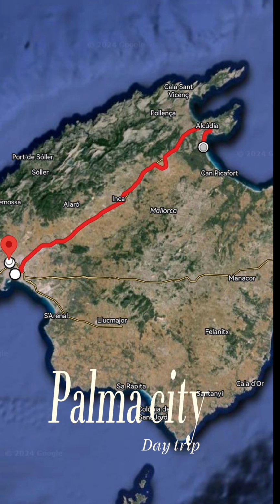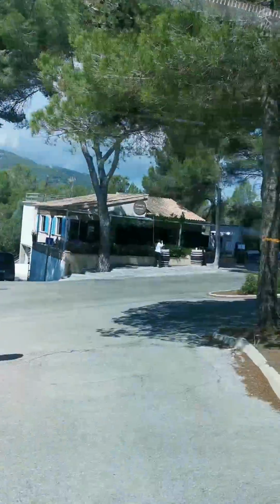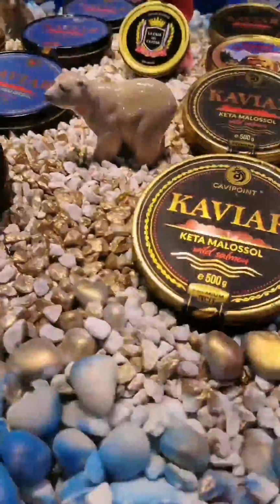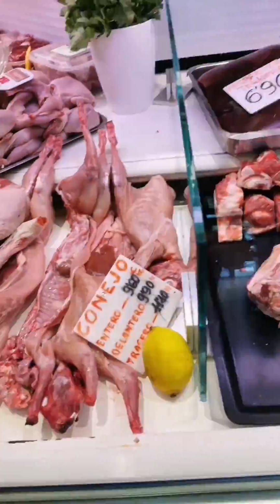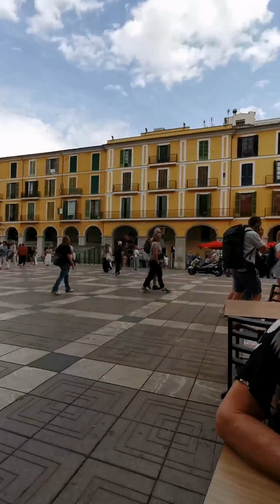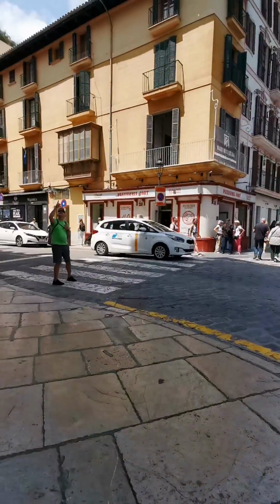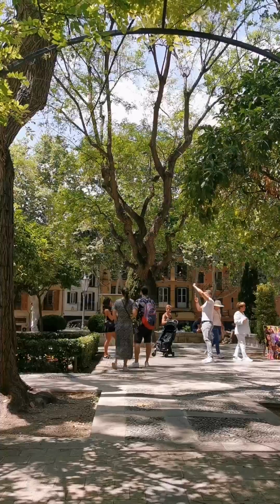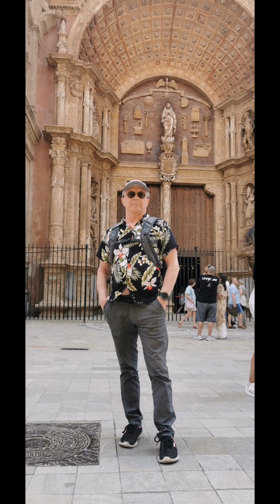Palma de Mallorca walking tour May 2024 | What to see in Palma de Mallorca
Is palmademallorca worth visting? Here is the best route to see the best of Palma de Mallorca by foot. Its took us only 3 hours in a relax walking mode to finish the route, let us take you there!

Walking around Palma de Mallorca offers a delightful array of sights. Start with the iconic Gothic Cathedral of Santa Maria, stroll through the charming streets of the old town, visit the historic Almudaina Palace, explore the bustling Plaça Major, and don't miss the picturesque Passeig des Born. Enjoy the blend of history, culture, and Mediterranean ambiance as you wander through this beautiful city.